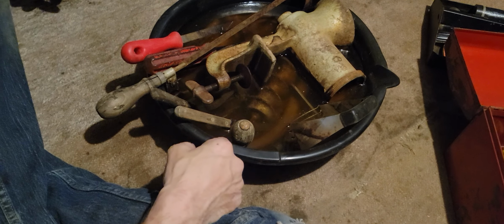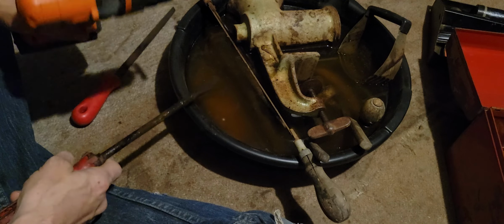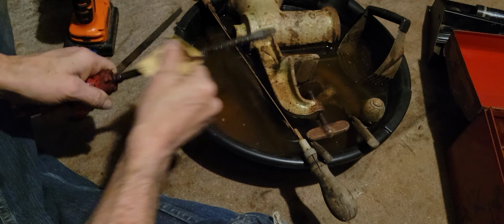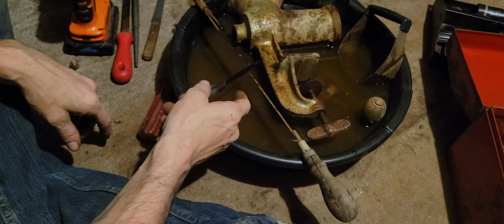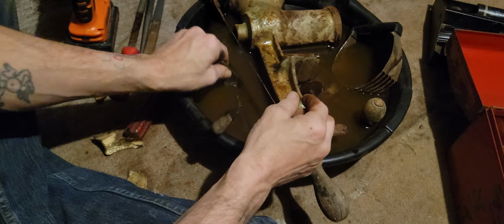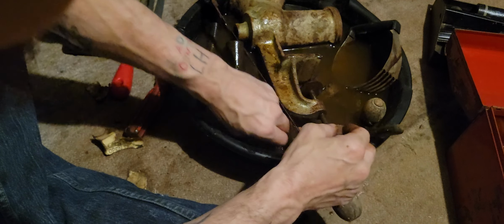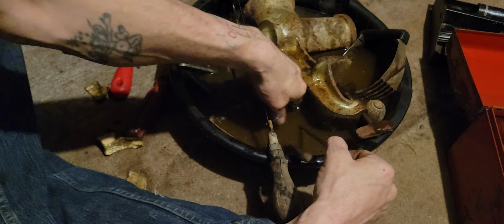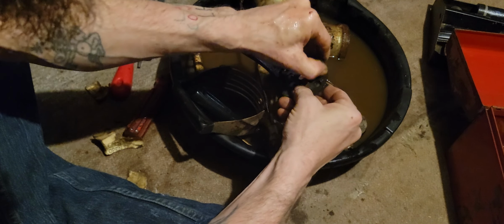removing a little bit of rust